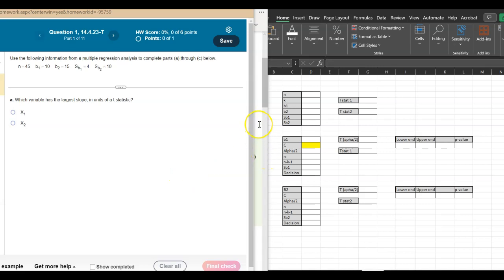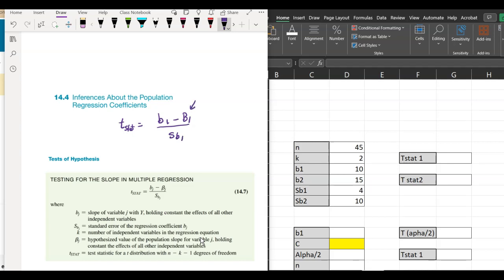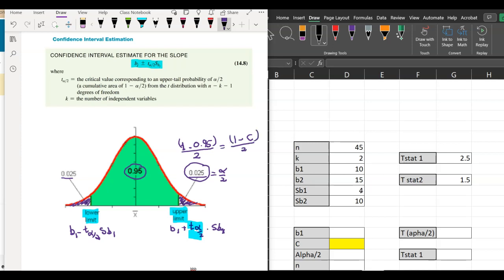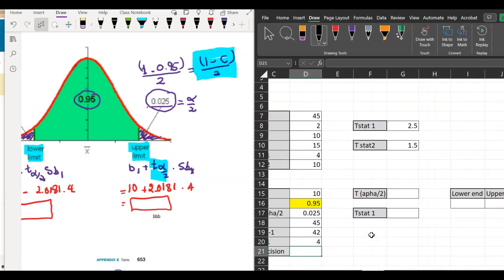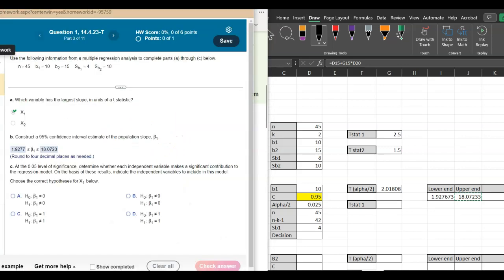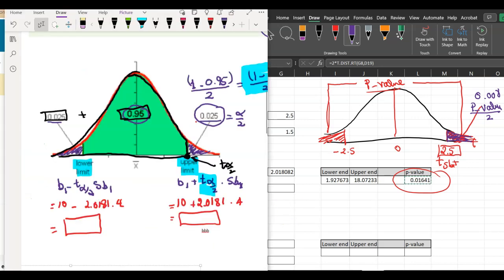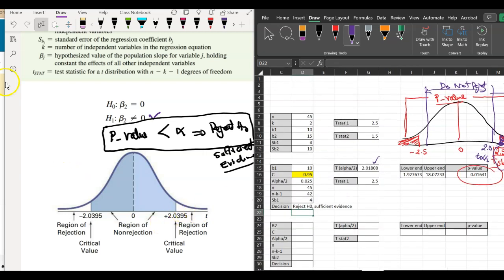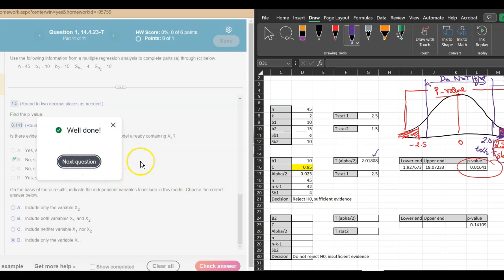Multiple Linear Regression, Inferences About the Population Regression Coefficients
Question 1, 114.4.23.T,  Use the following information from a multiple regression analysis to complete parts​ (a) through​ (c) below.